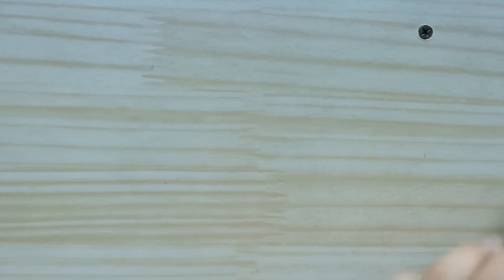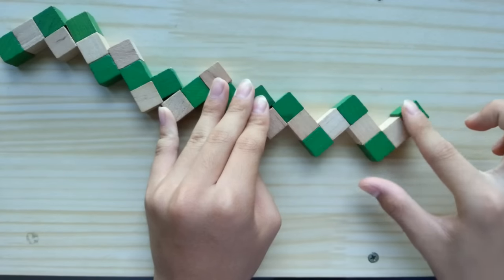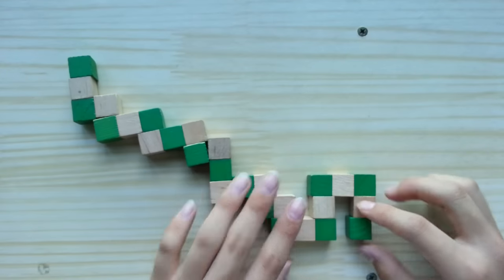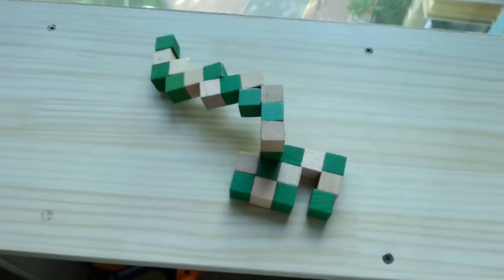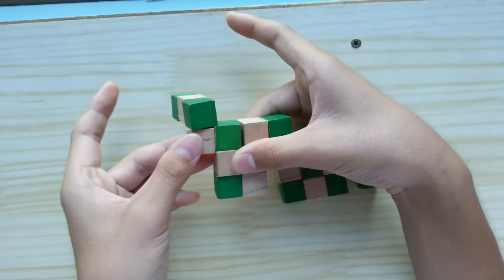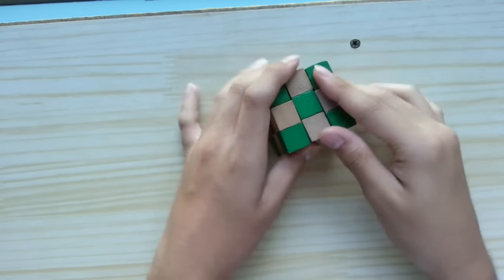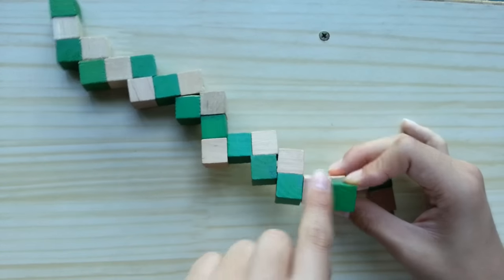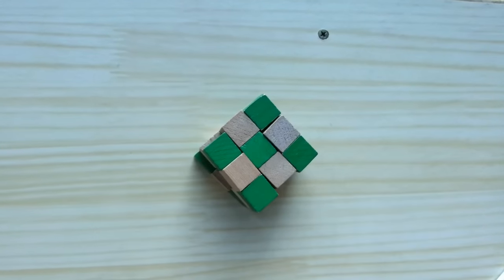How to solve the 3x3 snake cube OLD TUTORIAL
This is an old video.

I've got an updated tutorial on my channel, this video was uploaded very long ago and I was a little kid back then.

The new video involves a tutorial using a newer method with much simpler instructions, so it's gotta be much easier to understand for those of you who still aren't able to solve it.

Music used in order:
Windfall by thefatrat
Xenogenisis by thefatrat